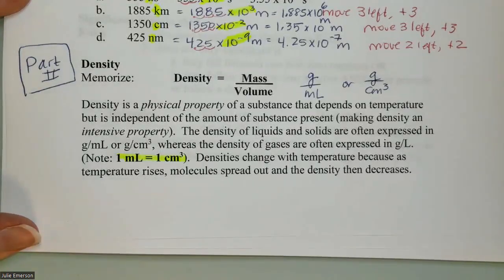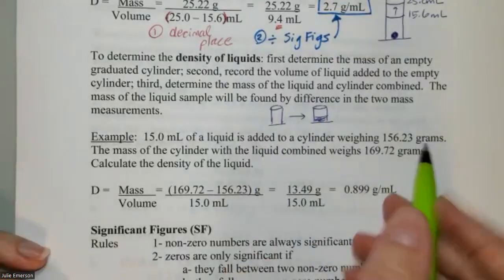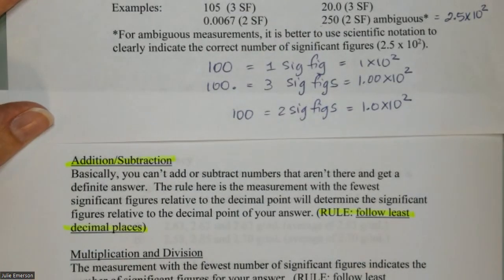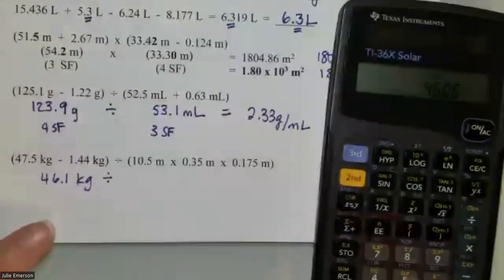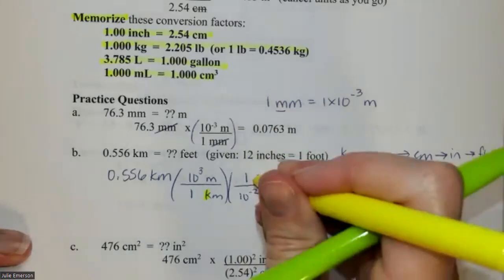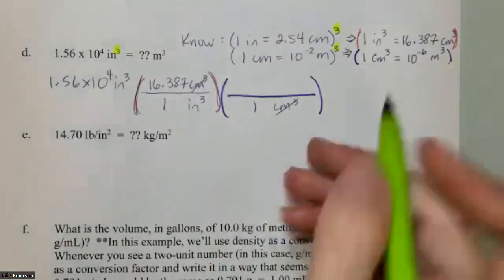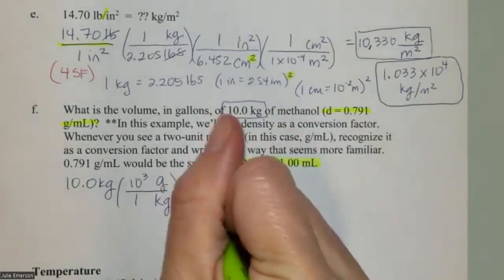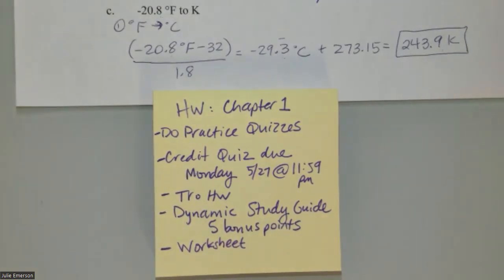Chapter 1, Part II, Notes